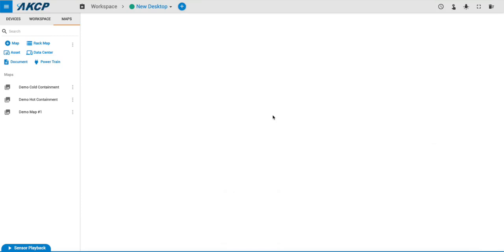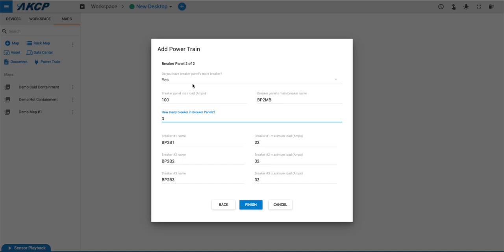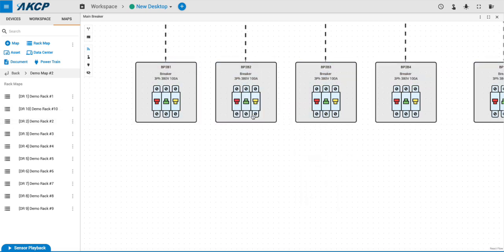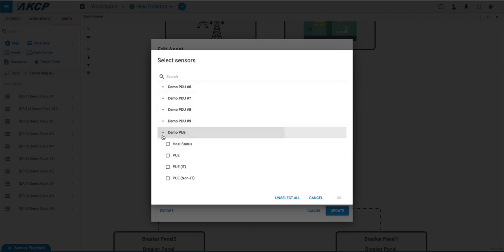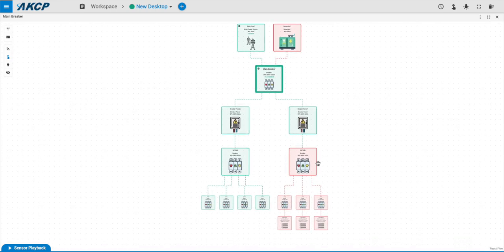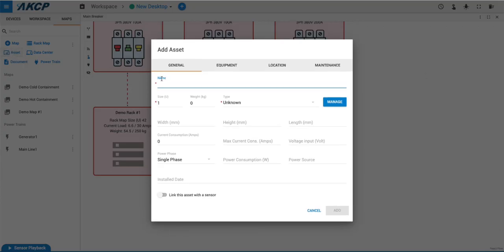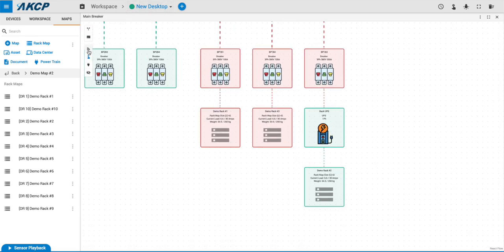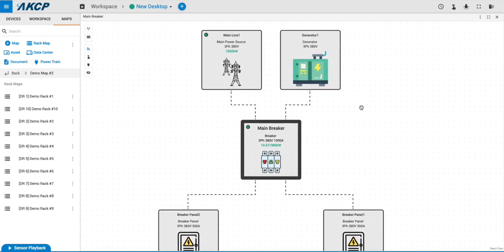AKCPro Server - Power Train Preview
Here's a sneak preview of up-coming power train feature in AKCpro Server DCIM software. We are excited for this next release and want to share with you some of the useful new tools we are including for managing your data center infrastructure.